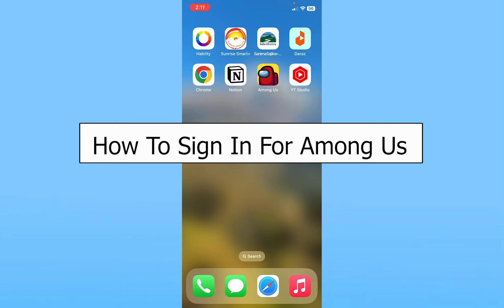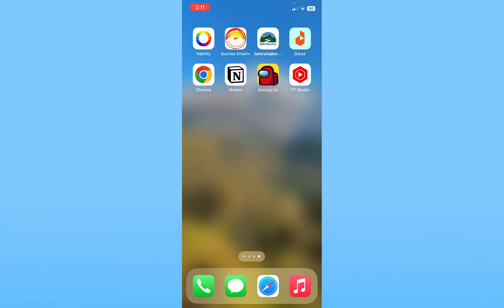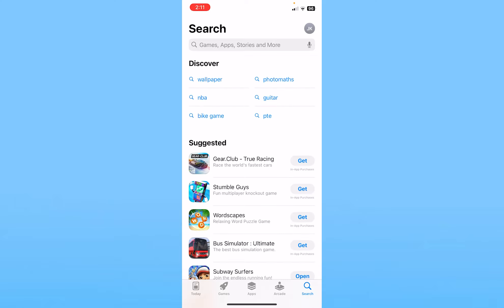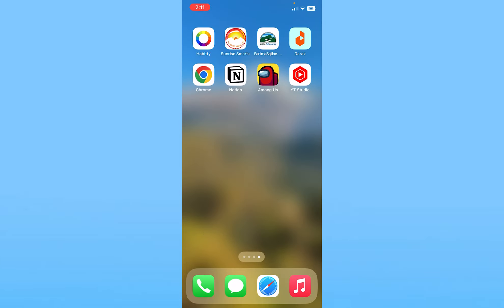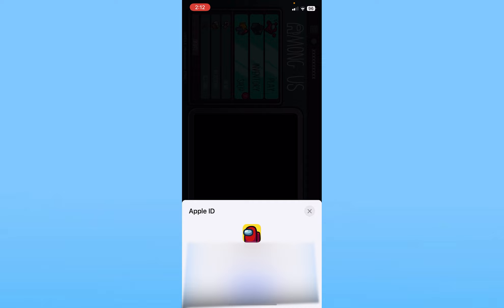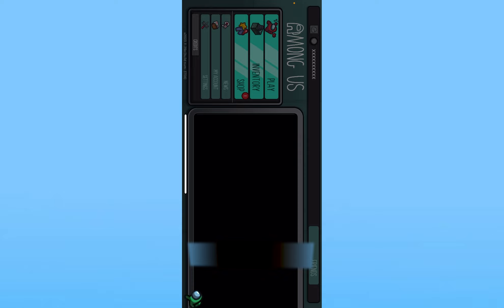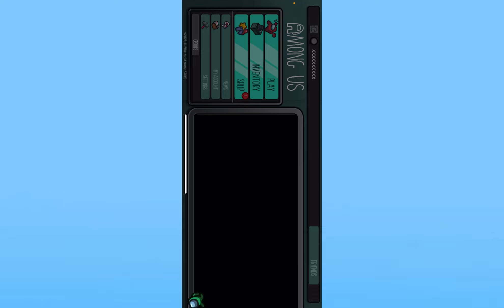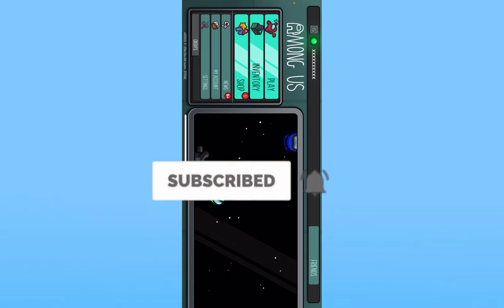How To Login To Among Us (2024) | Among Us Sign In (Full Tutorial)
Confused about how to sign in for Among Us? This video explains the exact steps on how to sign in with Guardian's E-mail in Among Us. Make sure you watch the video till the end to learn it in more detail.